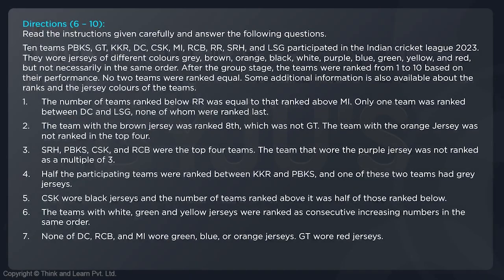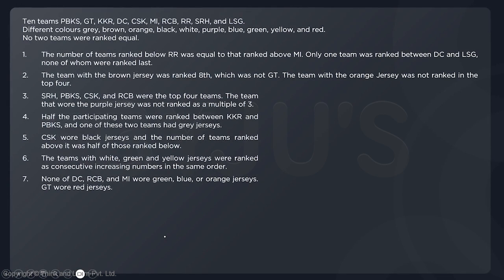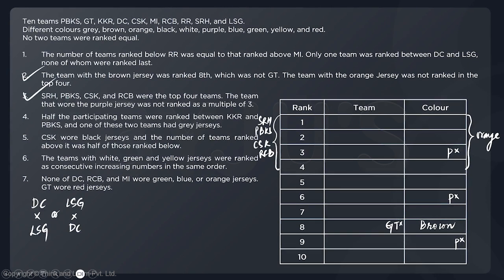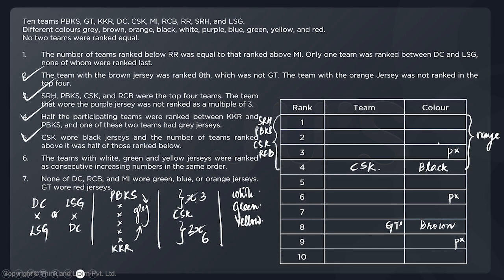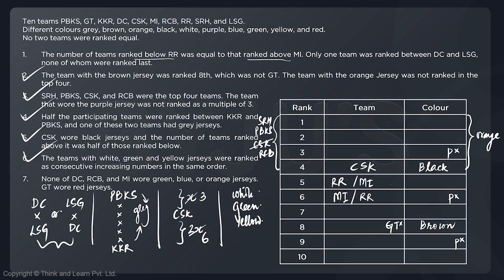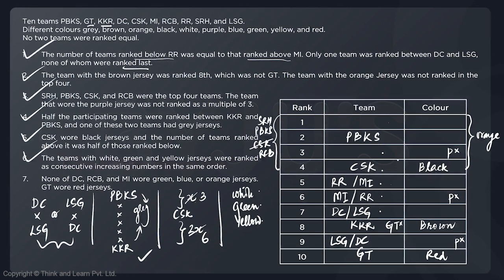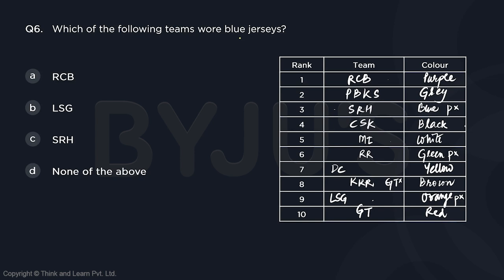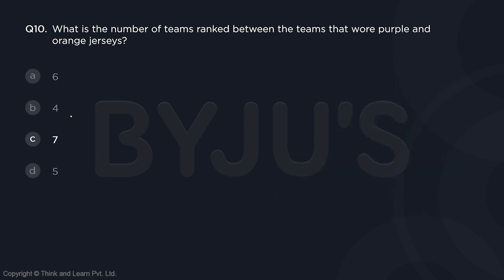CAT GNSSTHV879 Set2